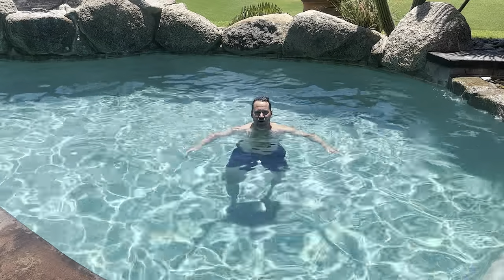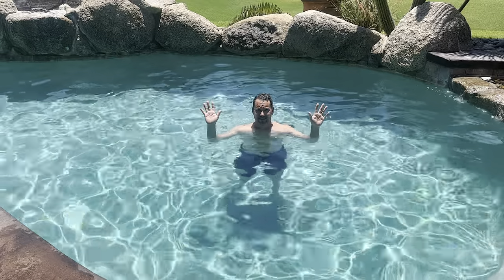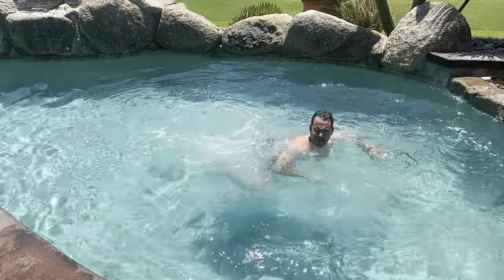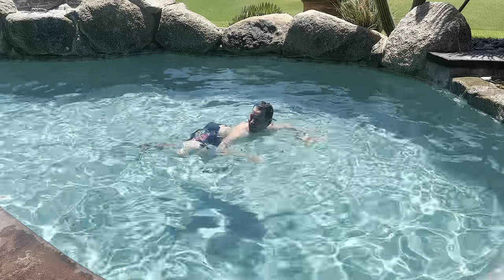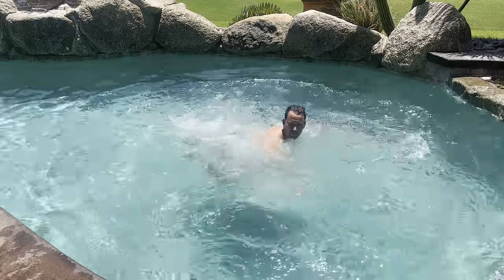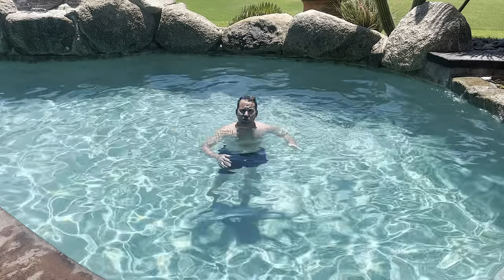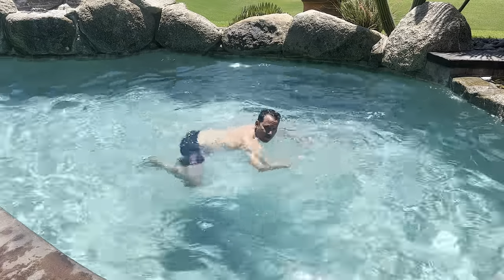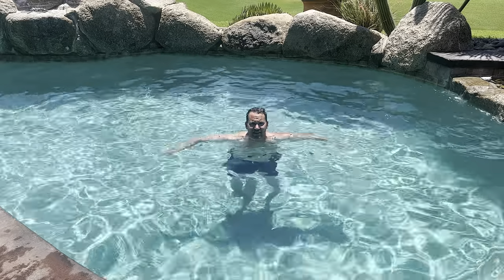The Best Skill That Nobody Teaches: Chicken/Swimming in Place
In this video we teach one of my favorite skills, we call it chicken.  It's freestyle arms with hips up eggbeater kick.  It's so useful in water polo from beginner players to professional players, you will see this skill being used often during water polo games.  You can use it to seal your defender and hold them behind you.  You can use it to break free of holds if a defender is grabbing you.  The uses are endless.  @Shaquatics